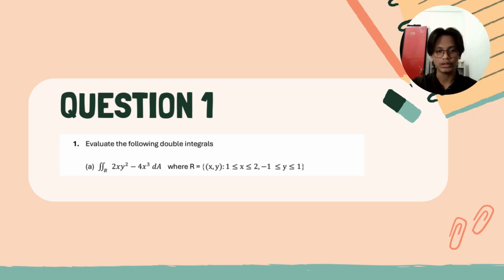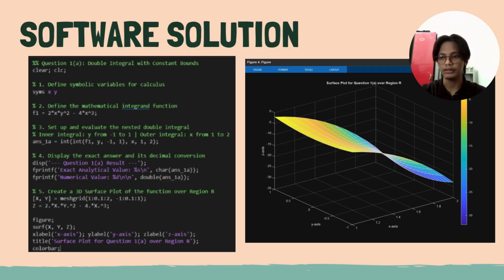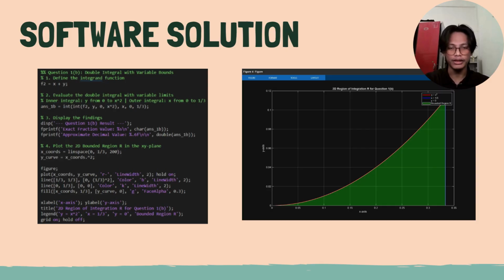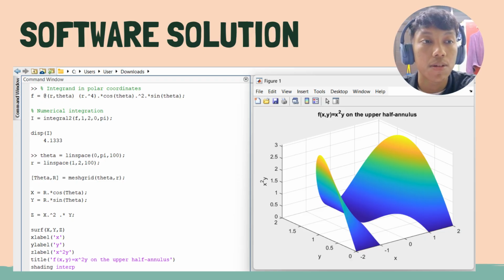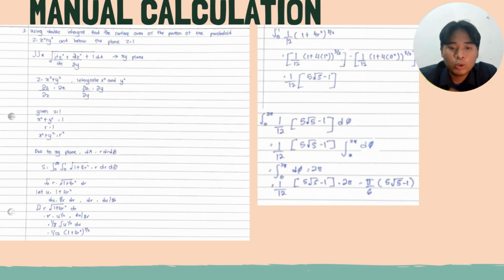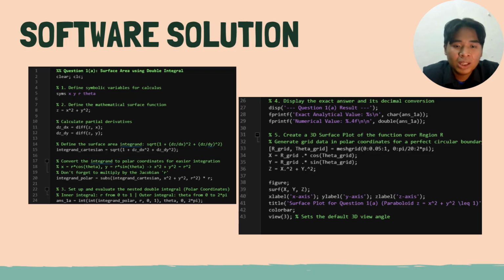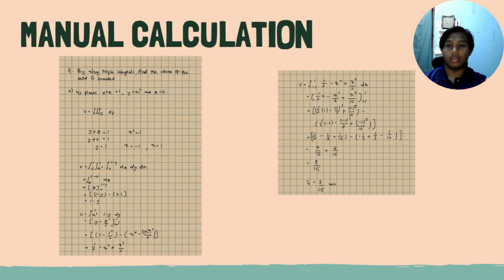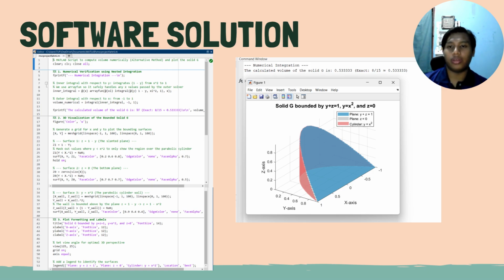MULTIVARIABLE CALCULUS PROJECT I SECTION3 GROUP 7 I